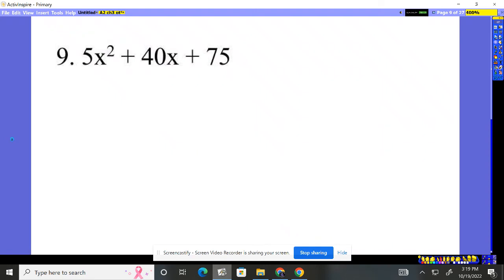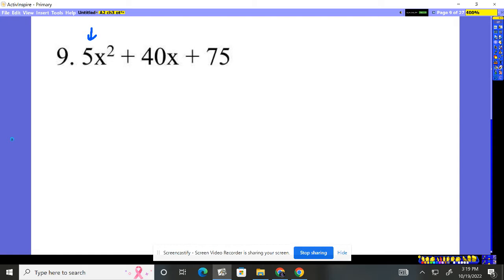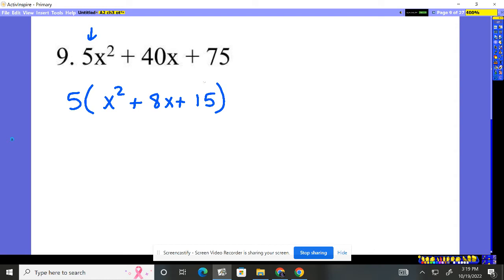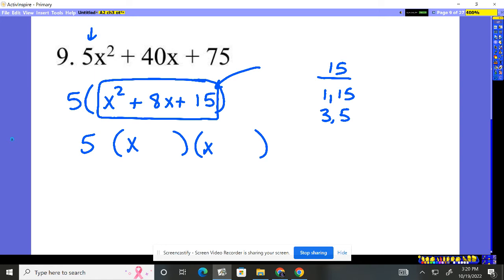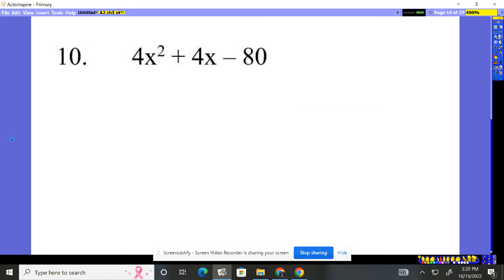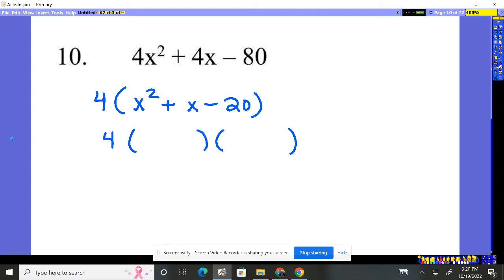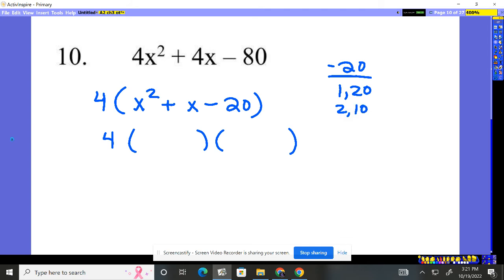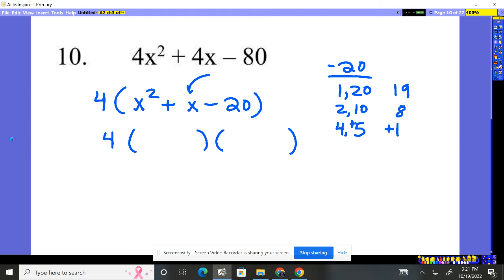Algebra 2 Chapter 3 Practice Test #9-10